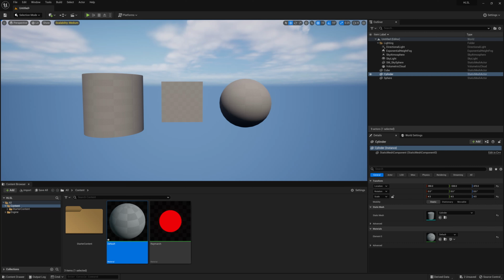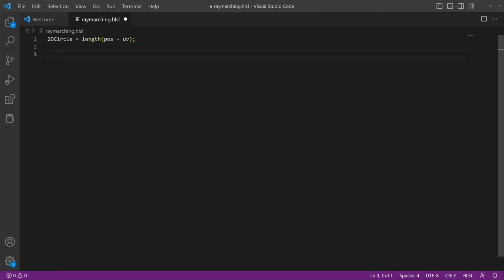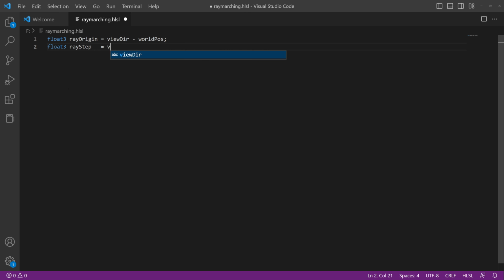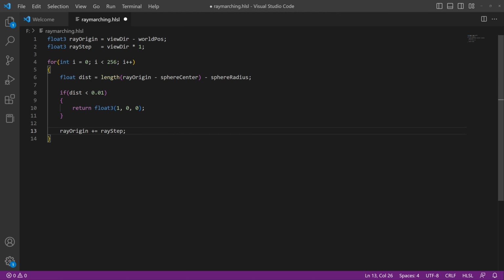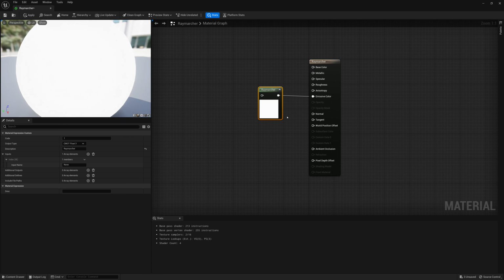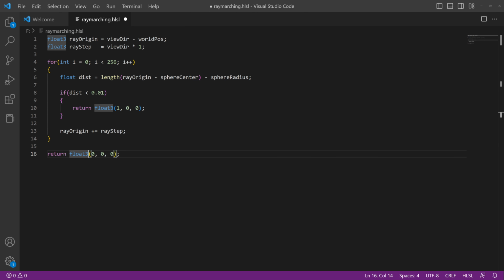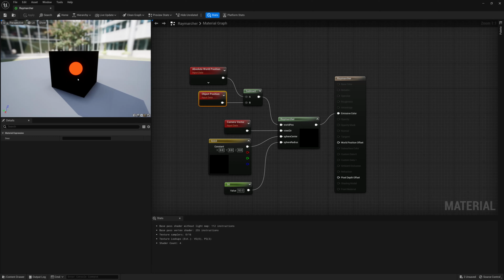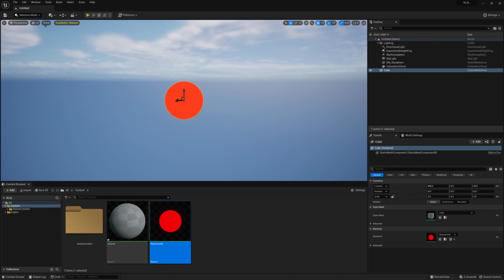UE5 Tutorial - HLSL - Introduction To Raymarching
Topic: Technical Shading In Unreal

This video is where we start to branch into slightly more complex code. We will go over how we can write our very first Raymarcher using HLSL in Custom Nodes in Unreal 5.1+

This Tutorial is still aimed at beginners but ideally requires the user to watch all previous tutorials in this series, each video will be adding a bit more knowledge and skills to help you become a better artist technically and artistically.

Corrections
*There was some inaccuracies in the ray marching code. It still produced a working result but technically is incorrect. The below source has it corrected. Thank you to the viewers for flagging this.

Defining rayOrigin as the worldPos and rayStep as a -viewDir is adjustments that make this correct and mathimatically feasible.

float3 rayOrigin = worldPos; // Start Ray At Pixel Position in WS.
float3 rayStep   = -viewDir; // Invert Camera Vector To Point Into Object

Also it would be safe/more efficent to use
rayOrigin += rayStep * dist;

This way we step the max distance as defined by the sdf instead of a single fixed distance at a time.